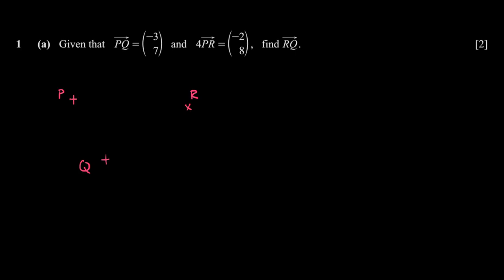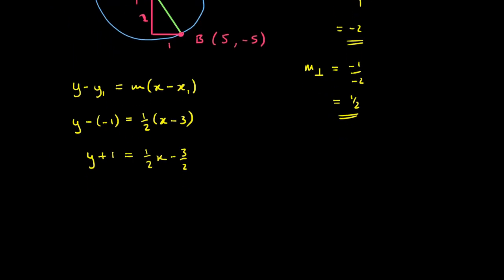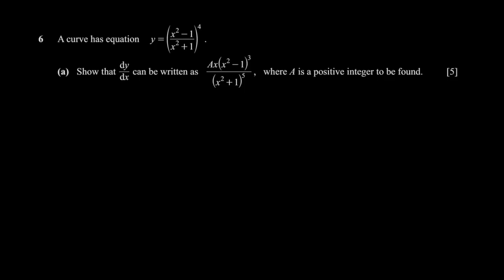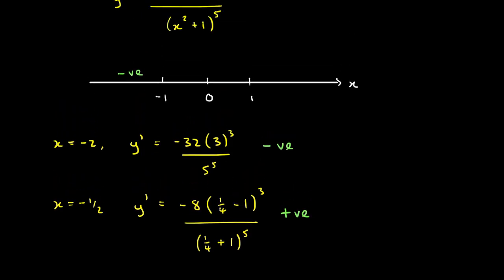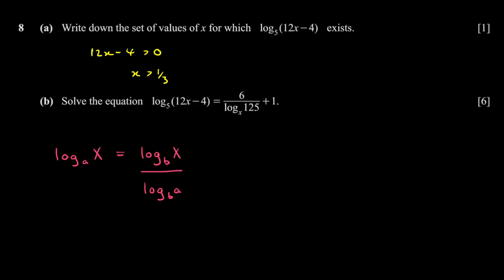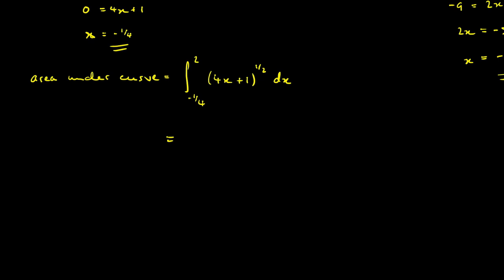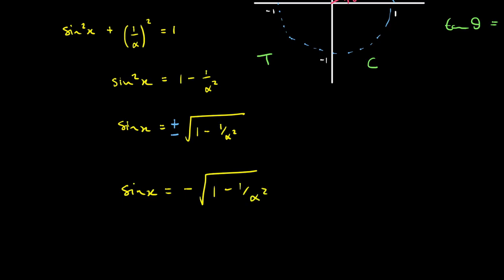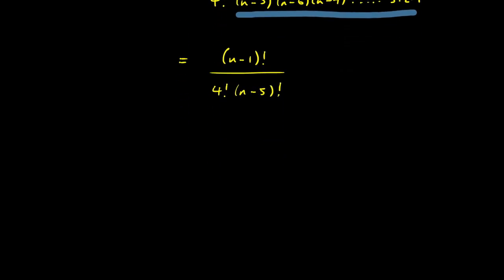IGCSE Add Math | June 2025 | Paper 1 (0606/11/M/J/25 & 4037/11/M/J/25)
The Math Man teaches at Cempaka Intenational School, Malaysia.

Tuition classes in Add Math, A Level Math & Further Math, starting September 2025.